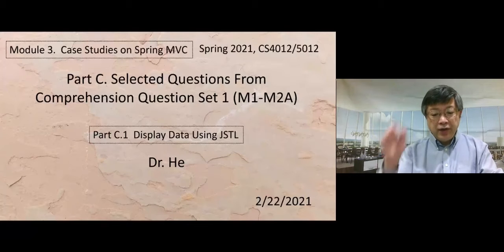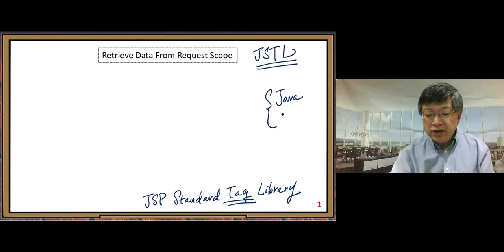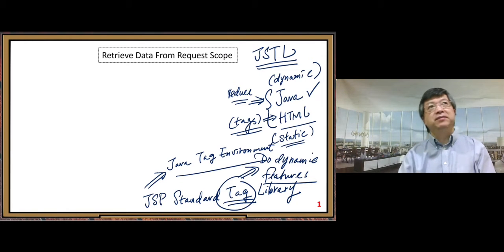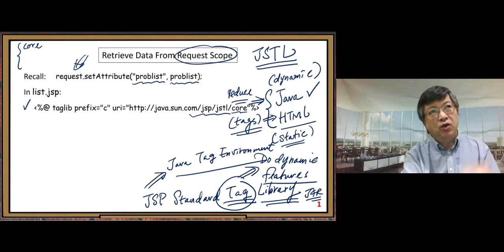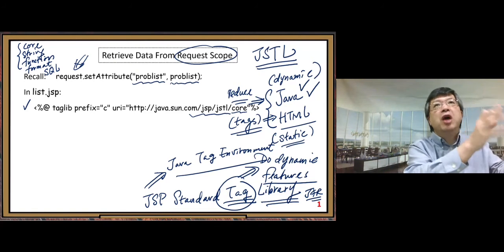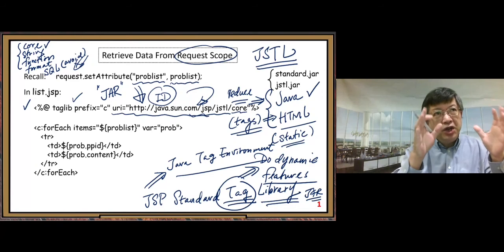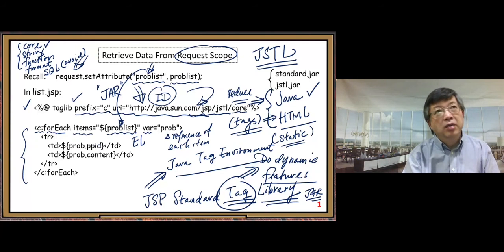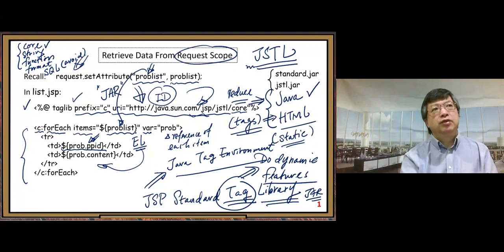PCS4012_5012SP21M3C1_DisplayDataJSTL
This video is for teaching at UMSL:  CS4012/5012,  Spring 2021,  Module 3,  Part C.1  Display Data Using JSTL